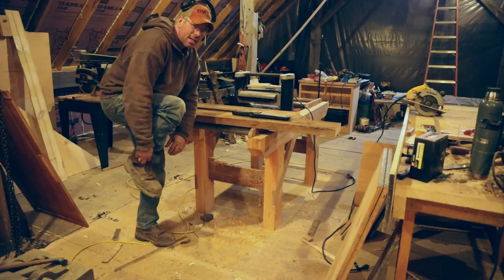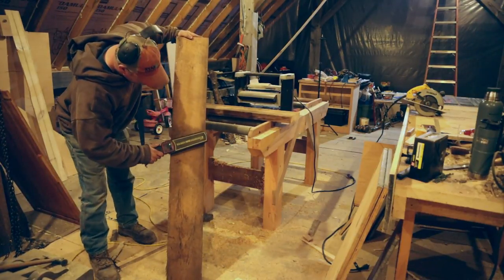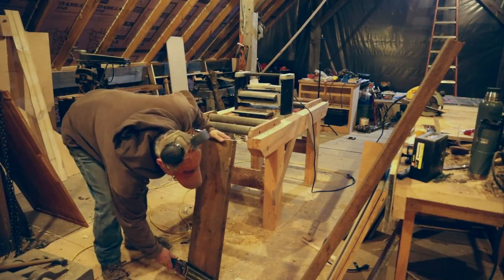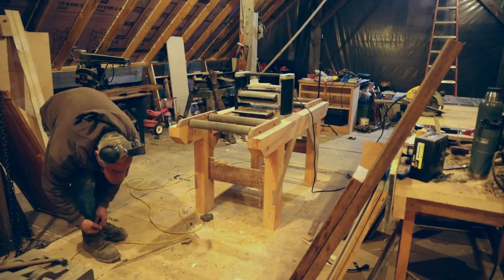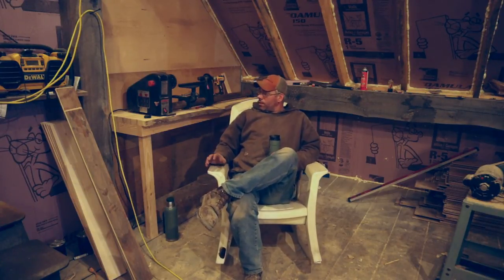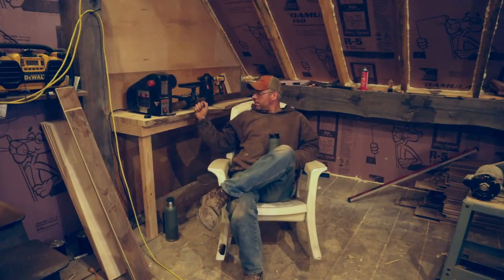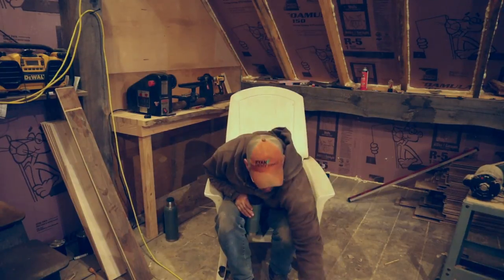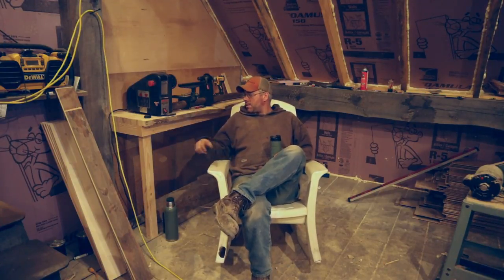Simple Woodshop Work Stations...Starting The Lathe Bench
Finally getting a permanent home for the lathe and building a nice work station for it.  We are looking for good lighting, tool storage and a way to display the hand forged lathe tools with nice black walnut handles.  All in all we have a good start.